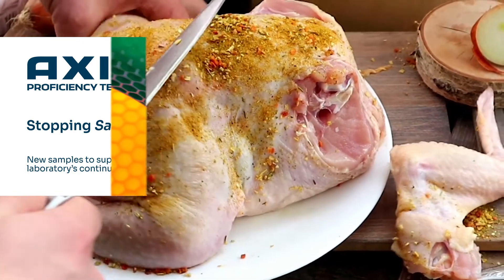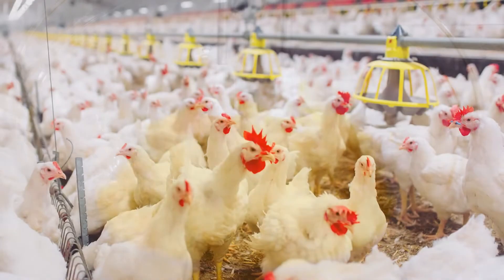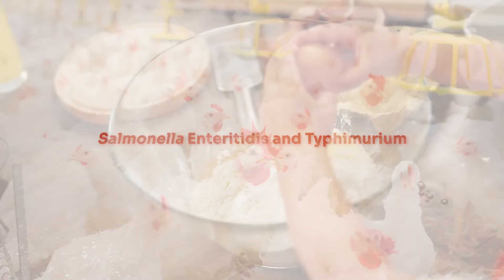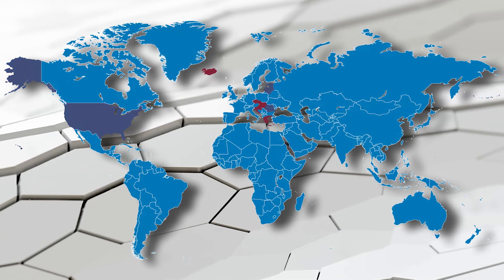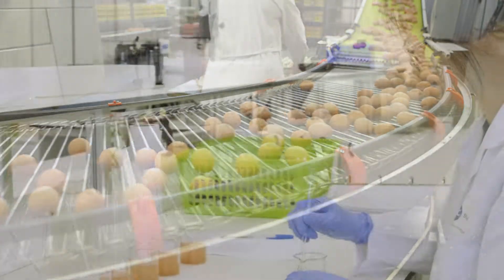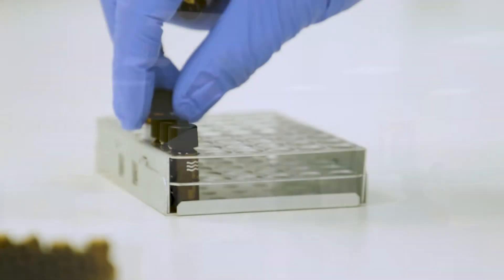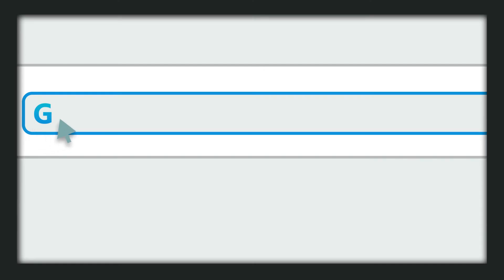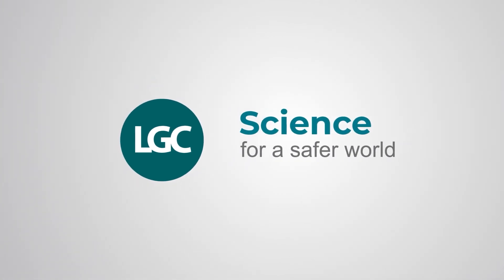LGC AXIO Proficiency Testing: Stopping Salmonella